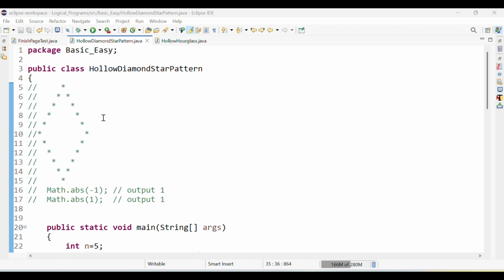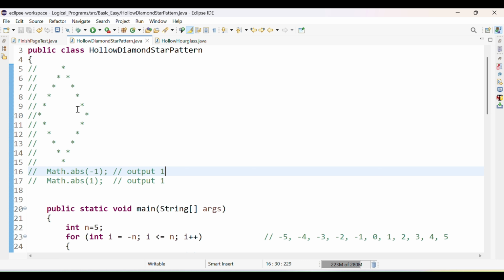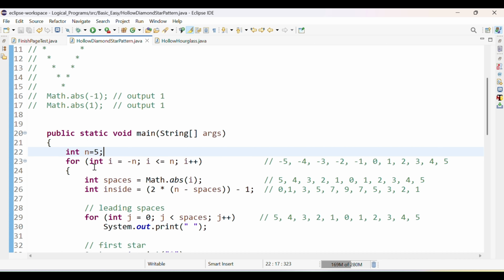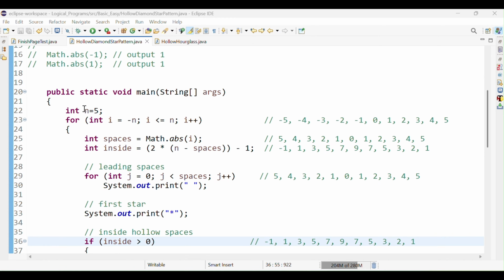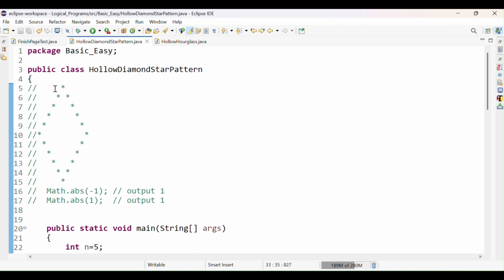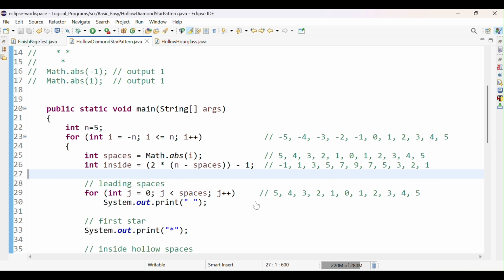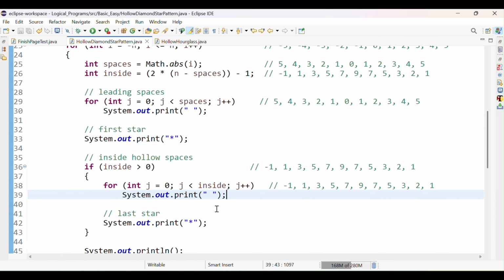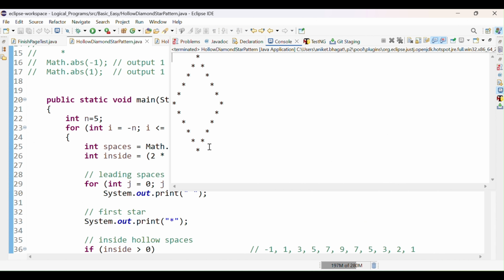Hollow Diamond Star Pattern in Java | Star Pattern Using Math.abs() | Java Coding, Java Star Pattern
Learn how to print a Hollow Diamond Star Pattern in Java using loops, mathematical logic, and Math.abs() for symmetry.
This program is great for improving logical thinking, problem-solving, and preparing for coding interviews / placement tests.

🔹 Concepts covered:
✔ Loops
✔ Math.abs() usage
✔ Hollow diamond logic
✔ Pattern symmetry
✔ Clean Java code